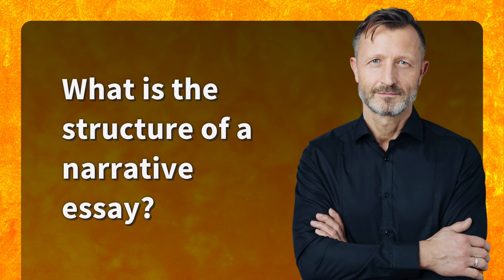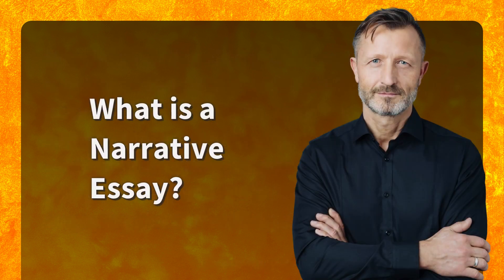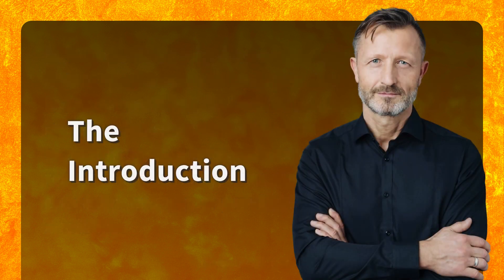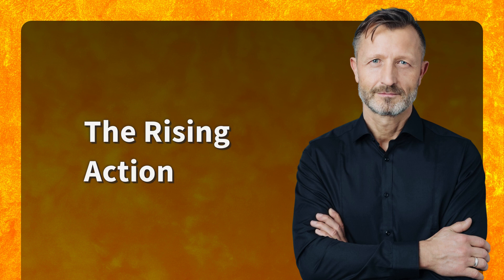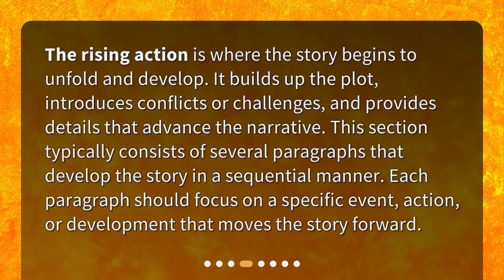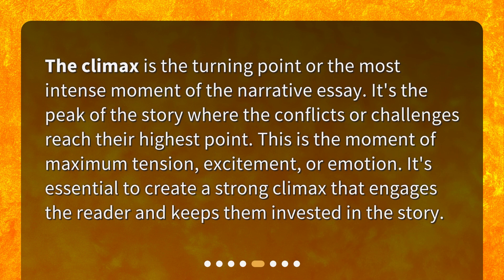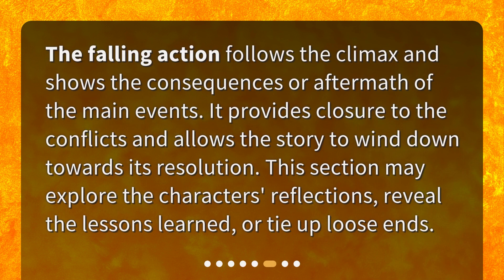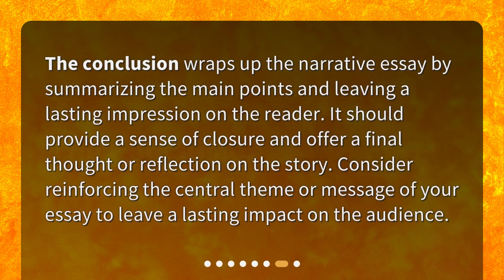What is the structure of a narrative essay?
Structure of a Narrative Essay • Learn how to craft a compelling narrative essay with this informative video! From the introduction to the climax and everything in between, discover the essential components of a great story. Whether you're a student working on an assignment or simply interested in storytelling, this video is a must-watch!

00:00 • What is the structure of a narrative essay?
00:23 • What is a Narrative Essay?
00:49 • The Introduction
01:13 • The Rising Action
01:40 • The Climax
02:05 • The Falling Action
02:27 • The Conclusion